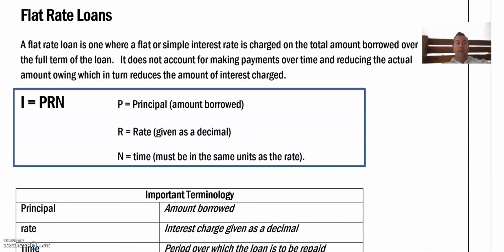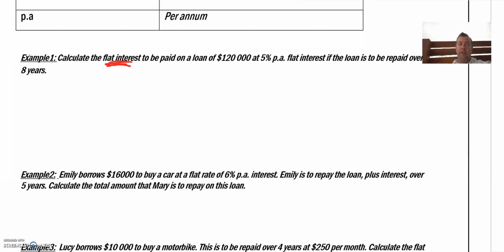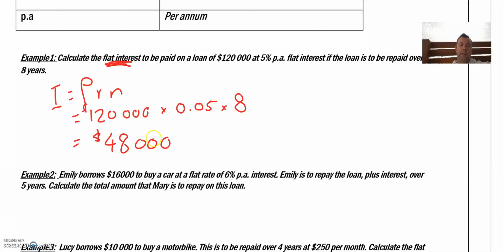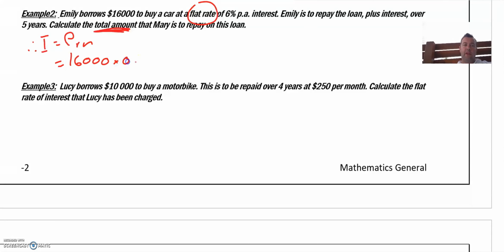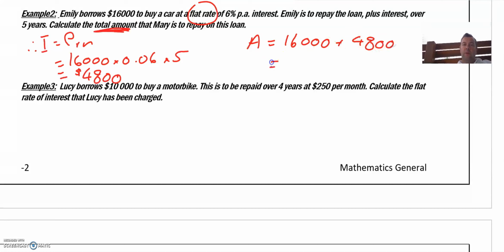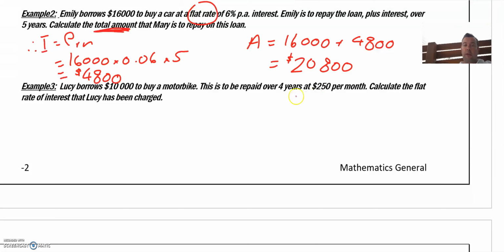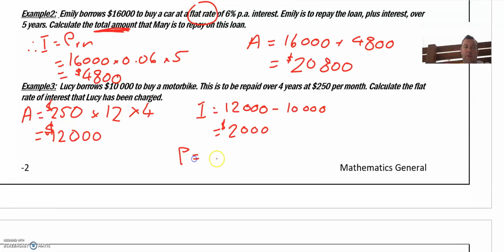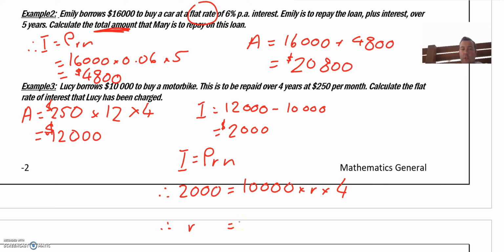Flat Rate of Interest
Ex 1-01